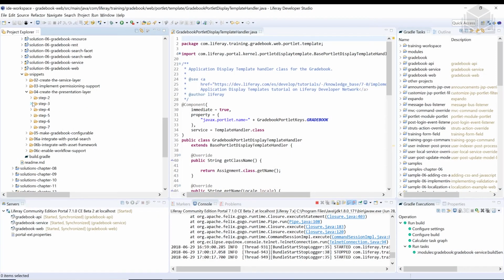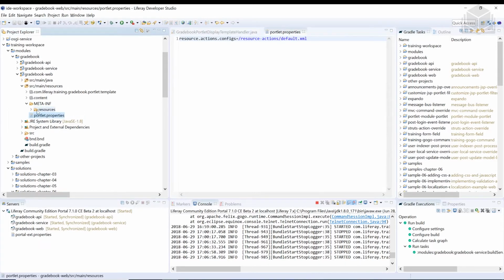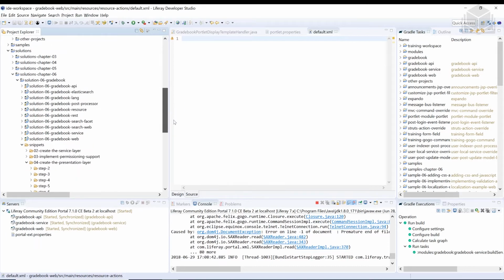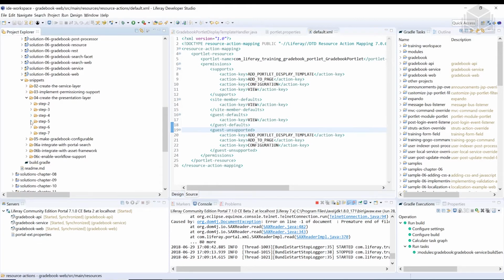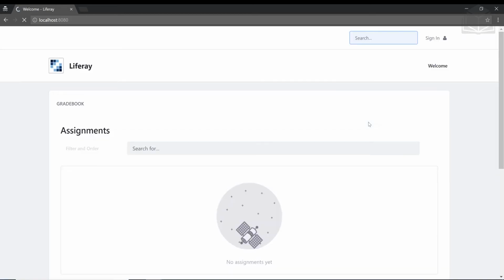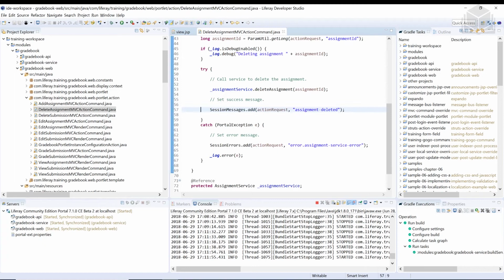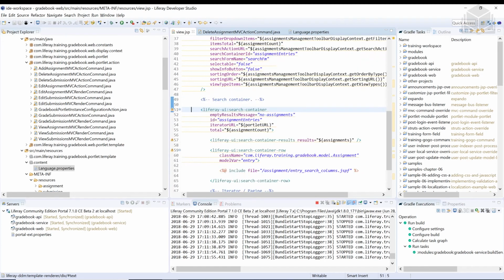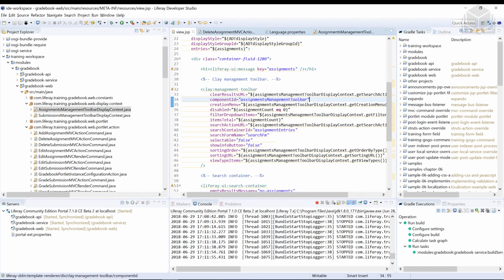Create the Presentation Layer Exercise 4